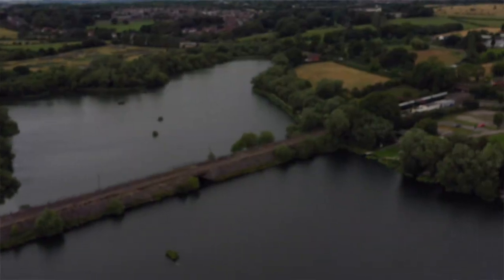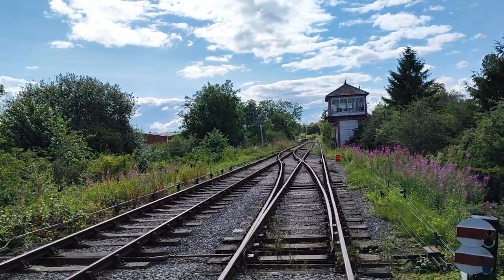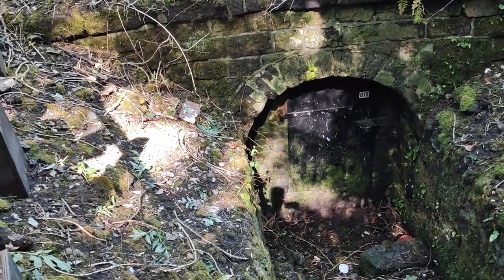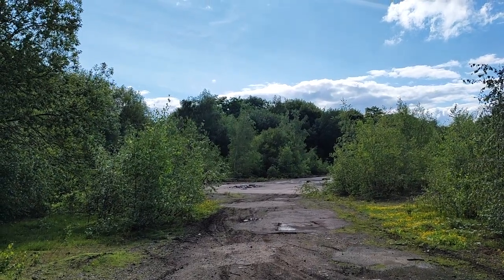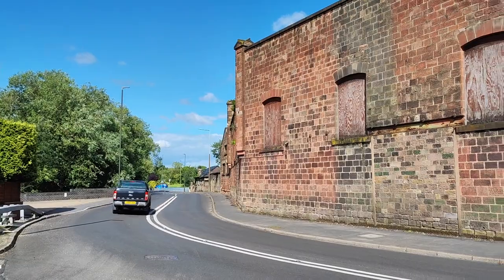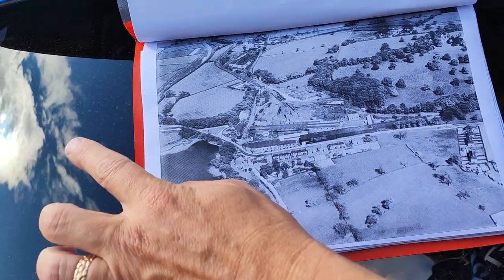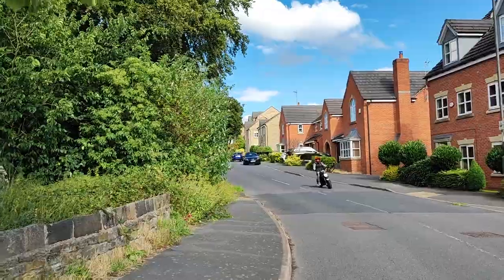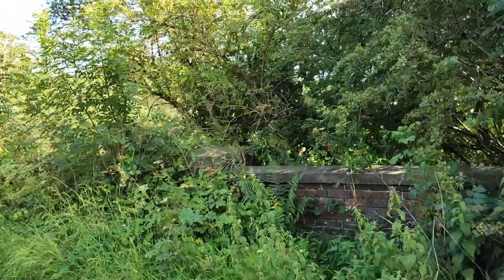The Walk - Ep 27 - PT 1 - Butterley Company Explore - Butterley To Codnor Park - Derbyshire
In the first part of this Butterley Company explore, myself and Phil start at the site of the Midland Railways Butterley Station. We walk around the reservoir to find pump rooms, and an air shaft of the 1794 Cromford Canal before looking at the site of the former Butterley works, and trekking up over track beds and discarded rails until we reach the site of the former Western Fan Pit, where we discover discarded railway equipment just laying around next to a field of horses.

*Made some merch for the railway fans like myself.